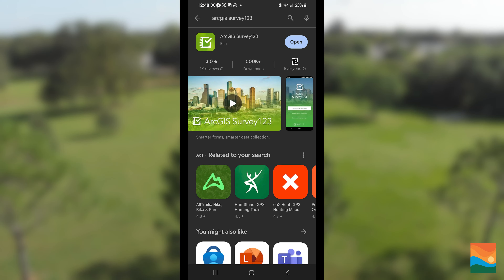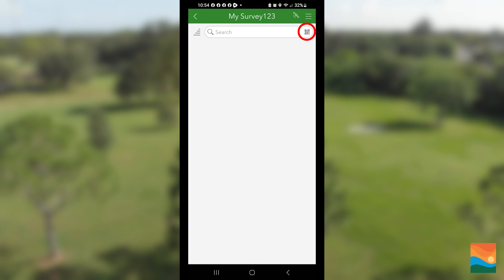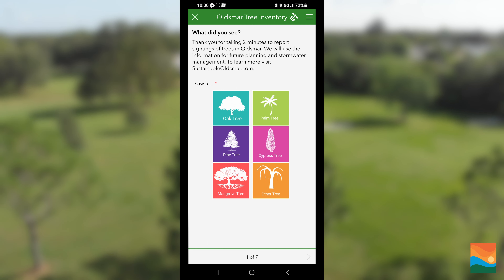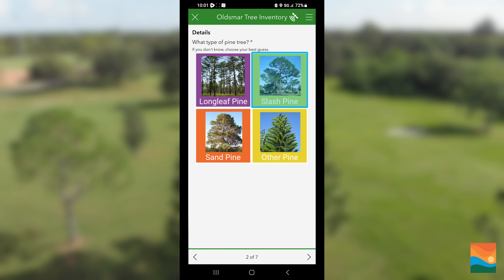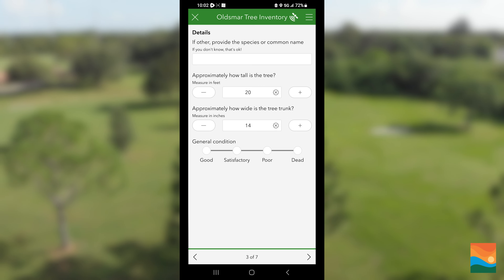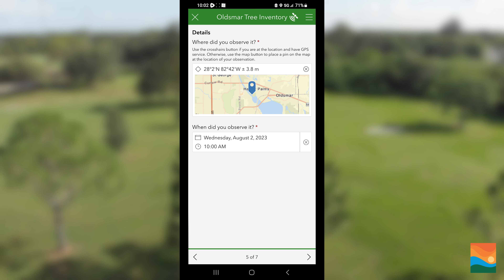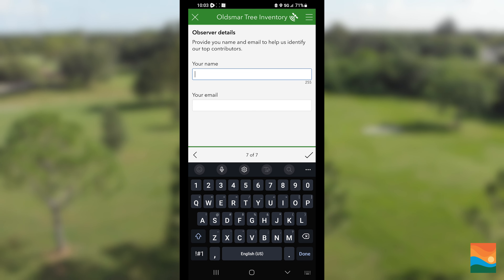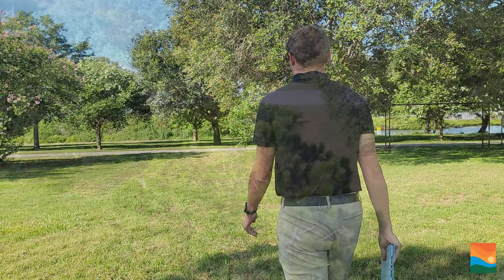OLDSMAR TREE INVENTORY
The Oldsmar Tree Inventory is the next project in the City’s Save Our Bay Program! Trees are important to the health and cleanliness of our waterways. Trees help clean stormwater, reduce flooding, and provide shade. This video will show how you can help through citizen science.